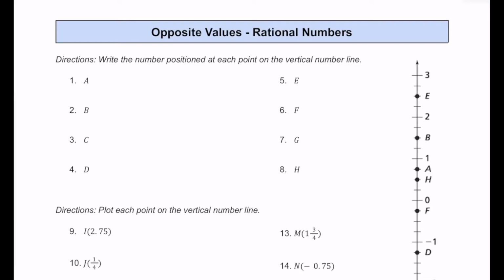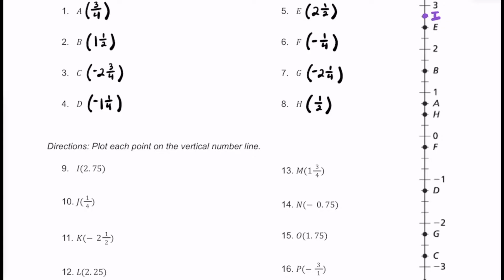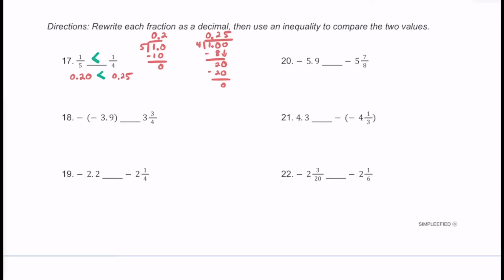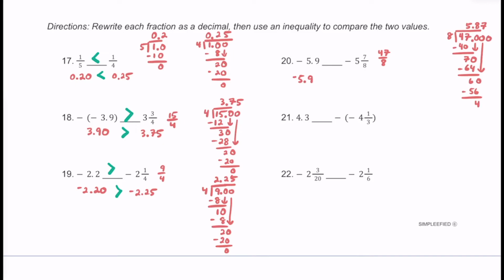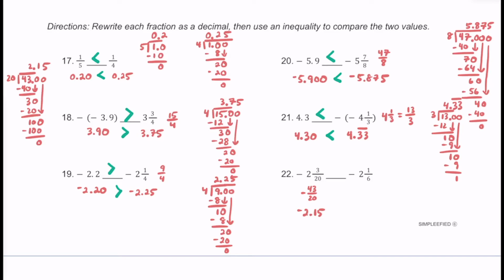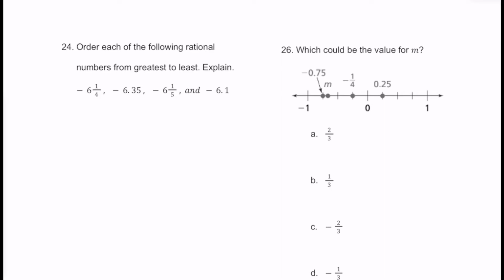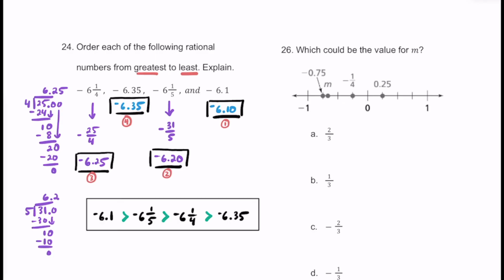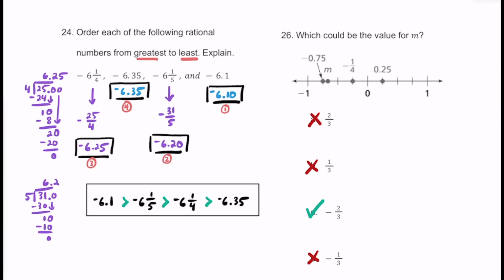Rational Numbers: Plotting, Comparing, & Understanding Opposites